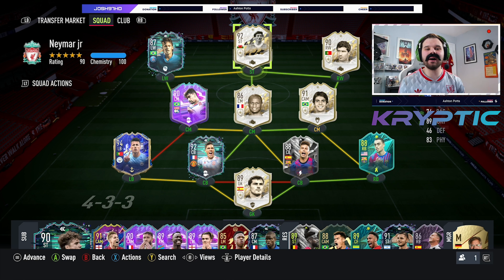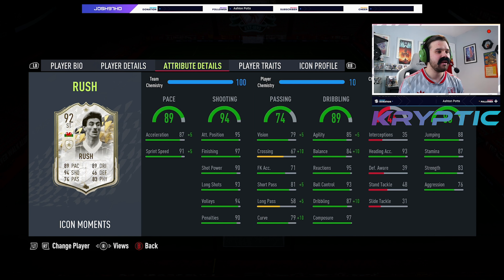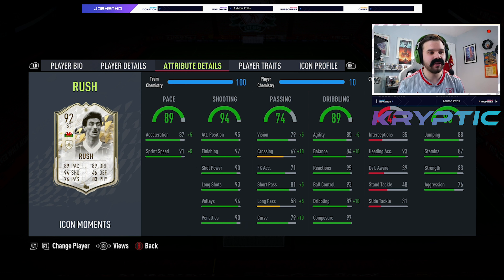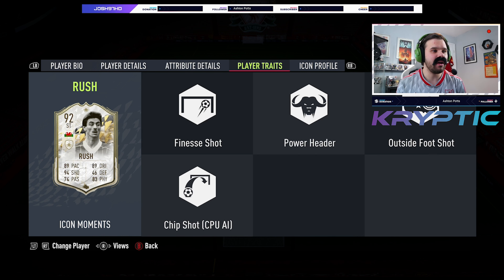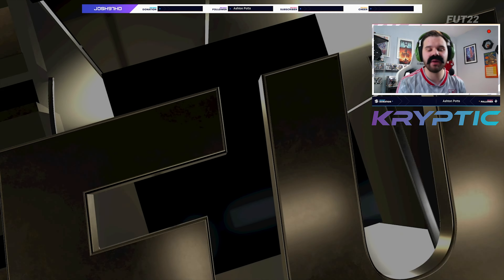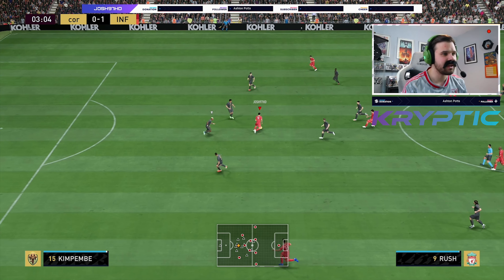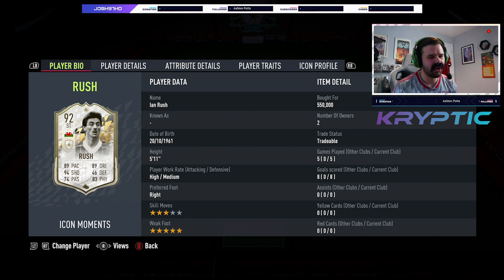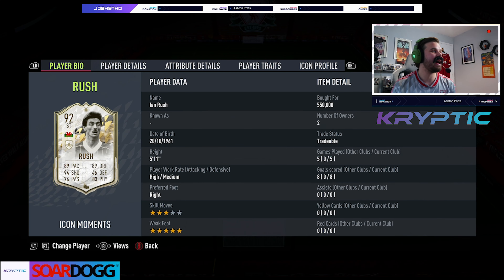THE BEST ICON STRIKER IN FIFA 22? 92 PRIME ICON MOMENTS IAN RUSH PLAYER REVIEW FIFA 22 ULTIMATE TEAM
I HOPE YOU GUYS ENJOYED THIS PRIME ICON MOMENTS IAN RUSH PLAYER REVIEW!

PRIME ICON MOMENTS
PRIME ICON MOMENTS RUSH
IAN RUSH
RUSH FIFA 22
PIM RUSH